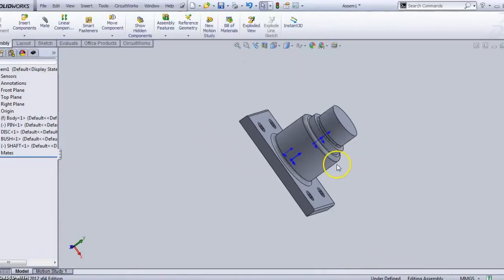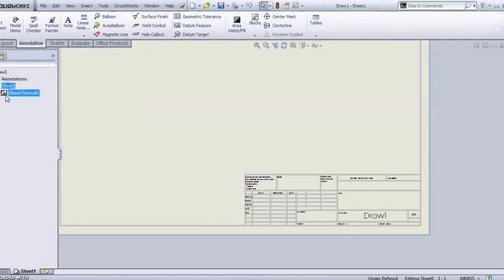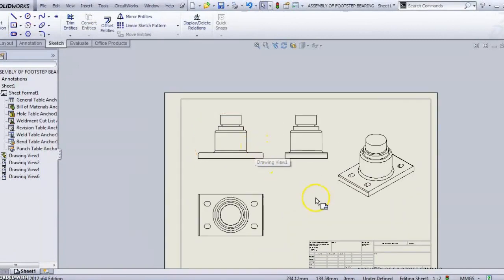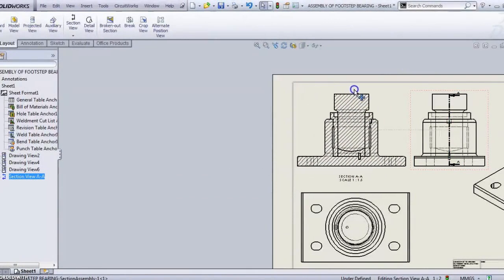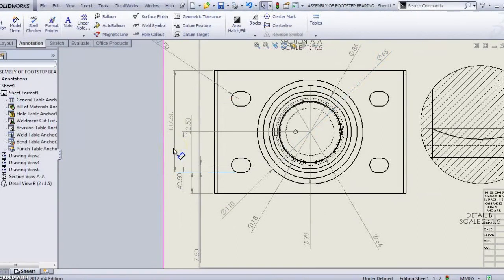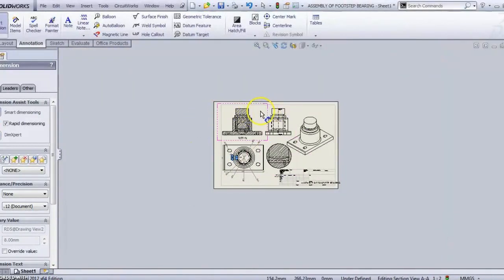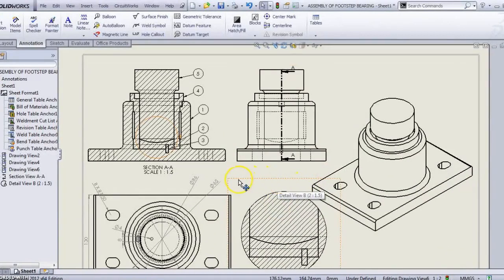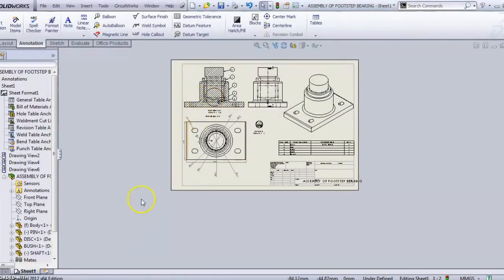Assembly of footstep bearing creating 3D parts 4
Creating drawing sheet in SolidWorks